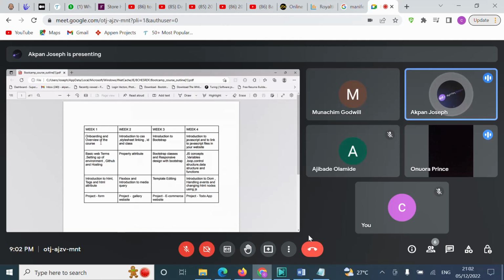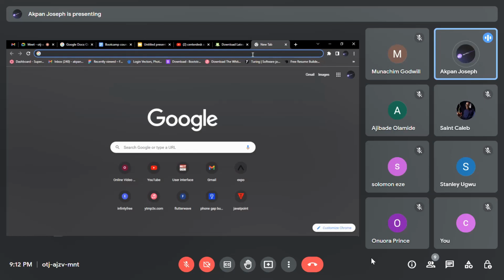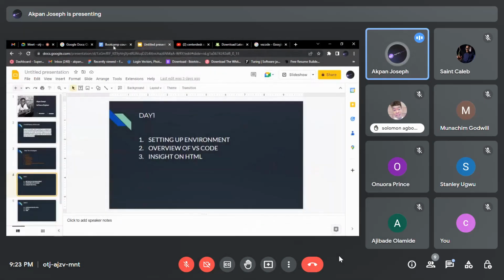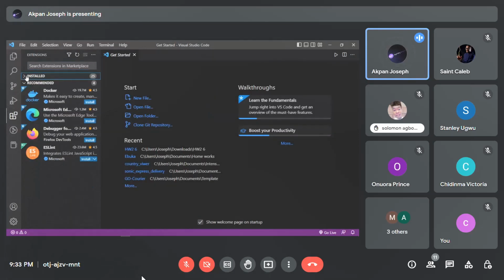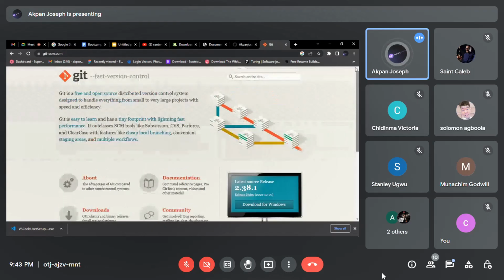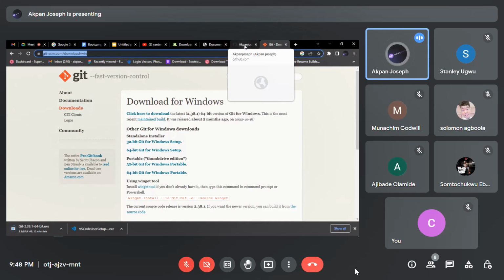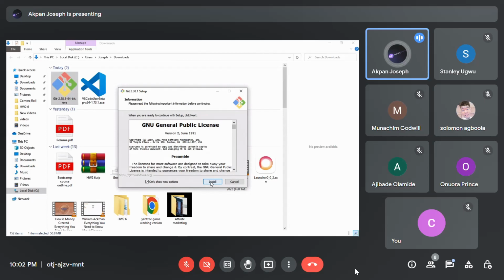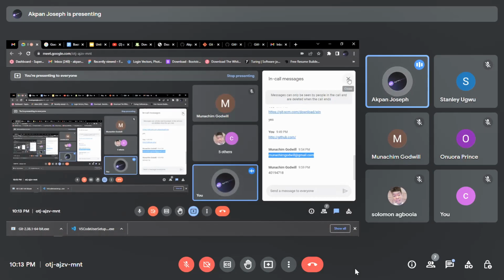Getting Started With Front-End Web Development and Set Up's - Git, IDE, Server, Search Engine etc.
Basic web Terms, Setting up of environment , GitHub and Hosting.